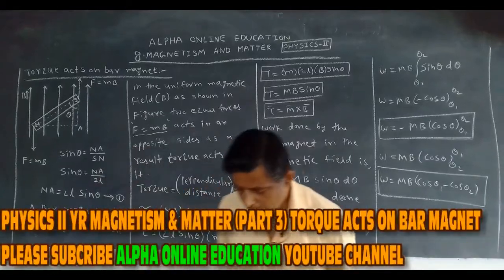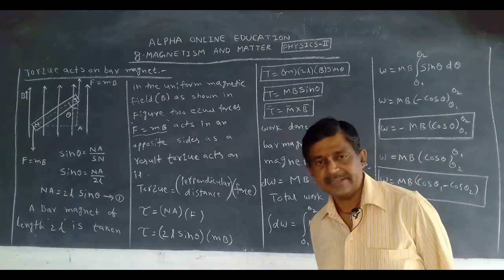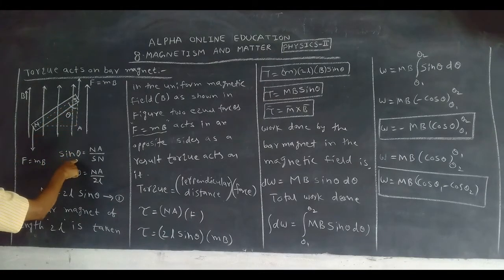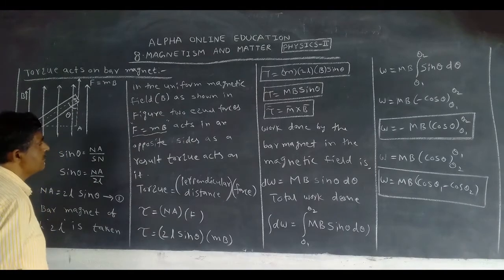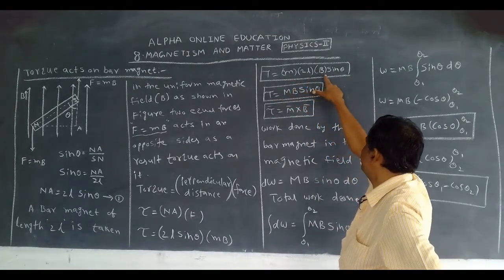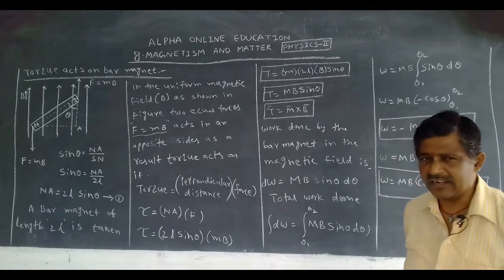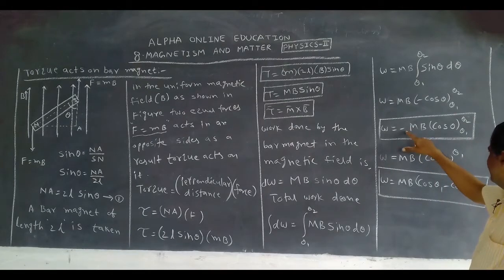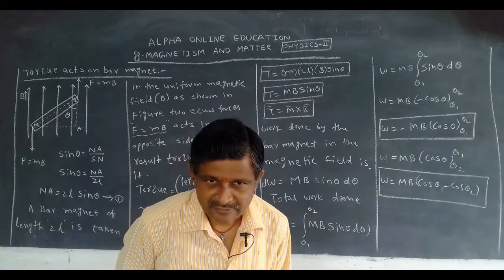INTER II YR : PHYSICS II (E/M) TOPIC : MAGNETISM & MATTER PART 3 TORQUE ACTS ON BAR MAGNET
P2ERCE34